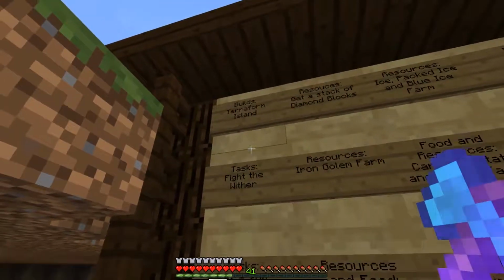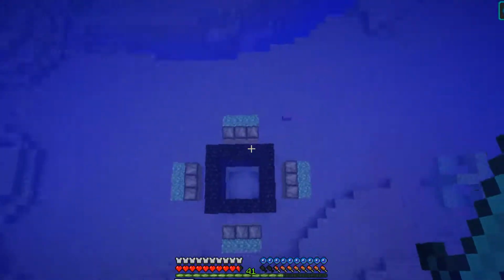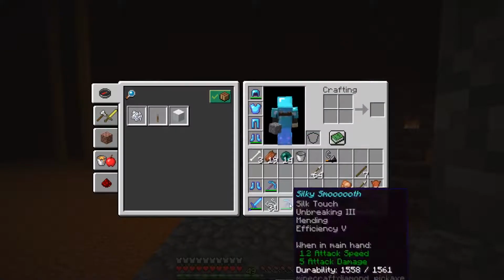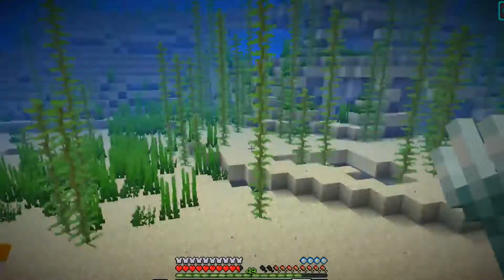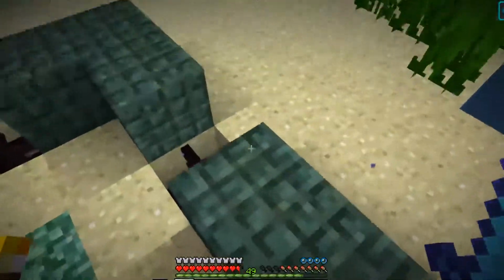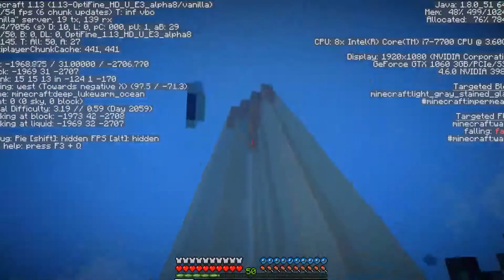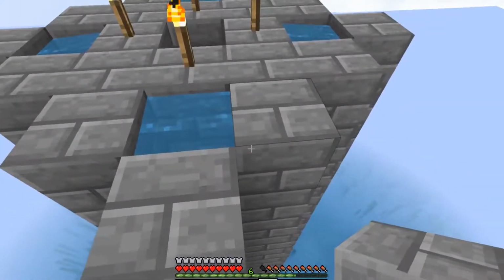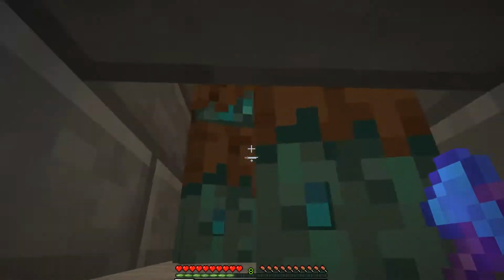Minecraft 1.13.1 - Drowned Farm! - Episode 6 - WiarCrafft Season 2